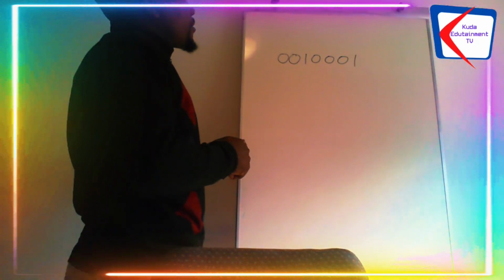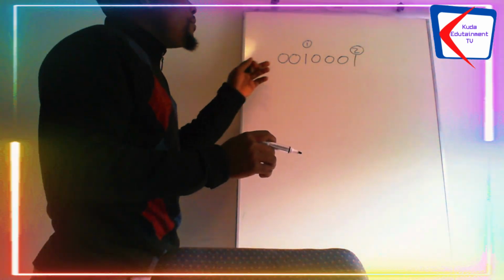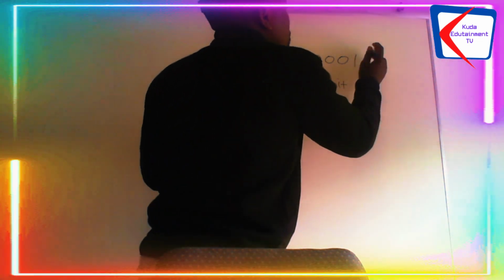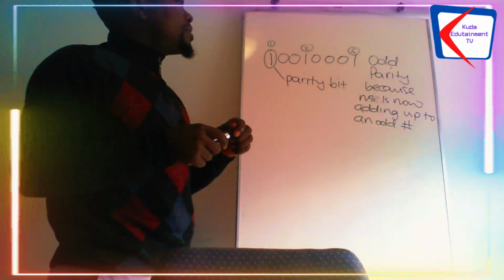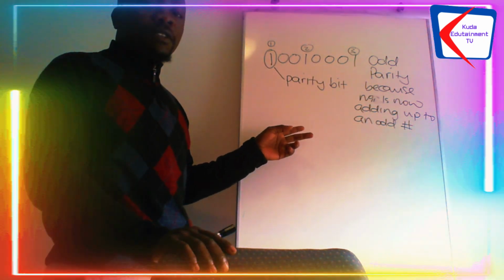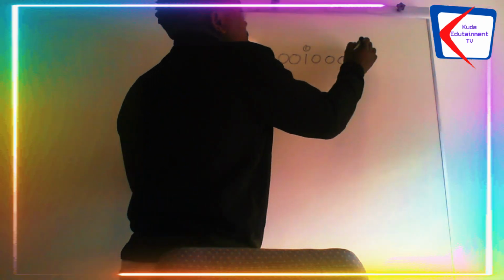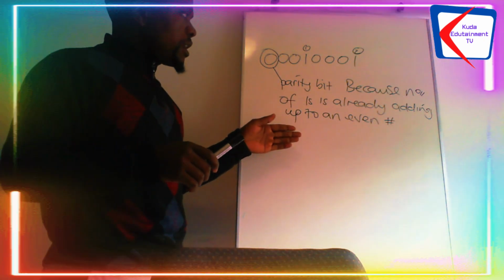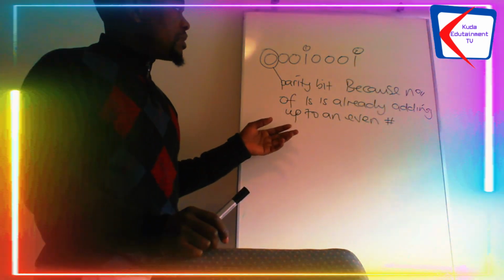Error detection in data transmission: Parity Check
Welcome to Computer Science IGCSE Cambridge Syllabus Chapter 2 Data Transmission. In this video I we are looking at Error Detection Methods and the first one is Parity Check. We are going to discuss 5 error detection methods which are Parity Check, Check sum, ARQ, Check Digit and Echo check.  My channel is mainly pro Computer Science IGCSE - A Level, ICT IGCSE - A Level, ICDL (Computer Literacy), Computer Applications Technology and Computer Studies. Content will always change to suit the current Cambridge Syllabus. The concepts I teach here applies also applies to tertiary ICT, Computer Science, Information Systems modules etc.  In the next video we will be discussing the next method which is check sum.